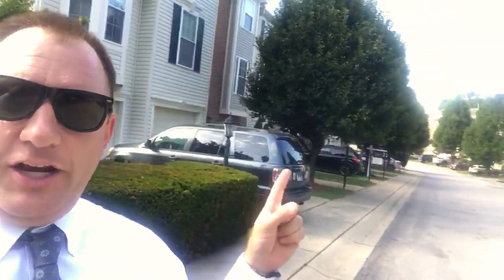STEP INSIDE THE SALE Episode 6 Pre-Marketing before we list.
STEP INSIDE THE SALE Episode 6 Pre-Marketing before we list. 606 Baystone is looking gorg and we are starting to promote!